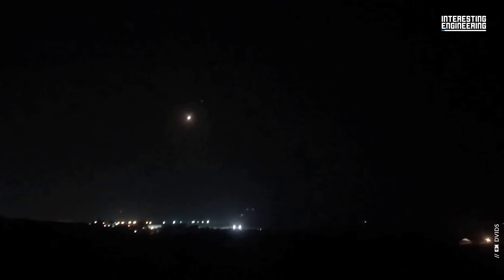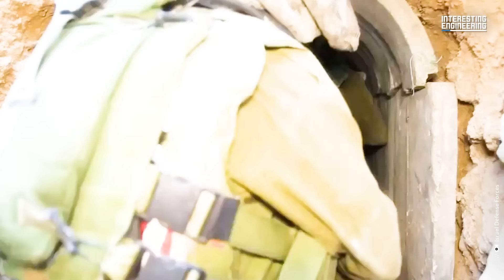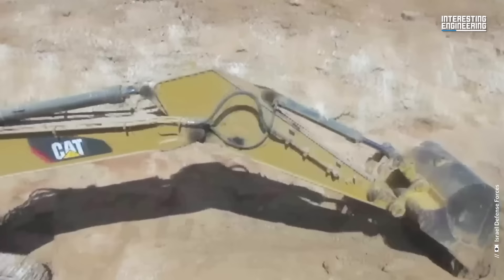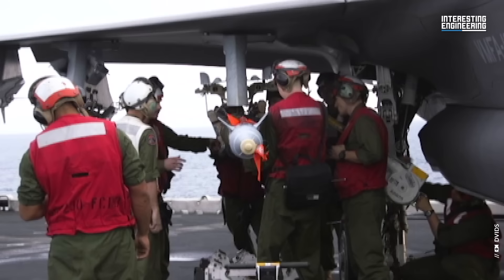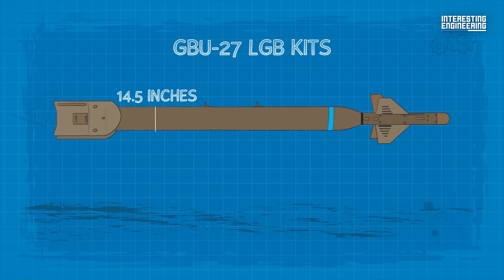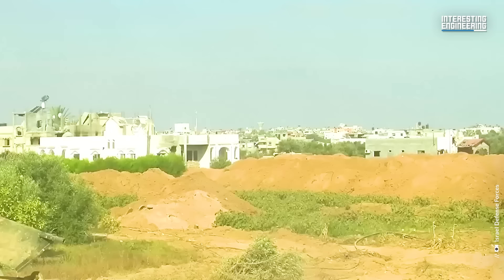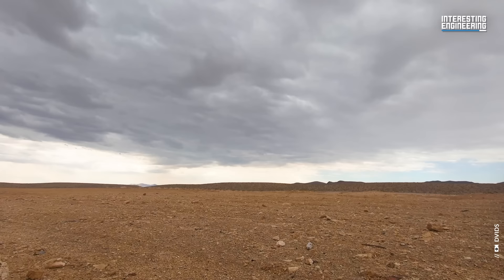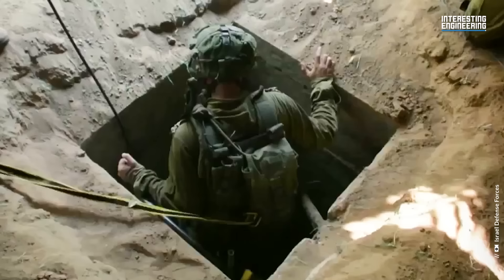💣 How Does Israel Handle HAMAS' Tunnel Network in Gaza?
⚙️ Want to know more about the latest tech and innovations? Don’t Miss Out!

Since 2007, Hamas has built over 1,300 tunnels in Gaza, some reaching depths of 30-40 meters, to protect their elements and conceal rocket batteries. Following the latest attack by Hamas, Israel is now focusing on dismantling Gaza's expansive tunnel network before initiating a ground operation.

🎬 Key Points:

📌 Israel has sought to neutralize Hamas-built tunnels in Gaza through methods like combat engineering and an underground border wall.

📌 In the 2008–2009 Gaza War, it allegedly deployed the GBU-28 bunker-buster bomb, which uses simple physics to penetrate 100 feet of earth with its 4,637-pound frame and 630 pounds of high explosives.

📌 Guided by lasers and equipped with smart fuzes to detonate post-penetration, the GBU-28 inflicts massive damage on targets and surroundings.

📌 Israel, having reportedly requested the advanced GBU-72 bomb from the US in 2021, potentially utilizes it in campaigns despite unconfirmed acquisition, leveraging its enhanced fuse system and capacity to induce wider-range subterranean destruction.

🎥 Key Video Chapters:

0:00 - Hamas tunnel network and its dangers
0:53 - How Israel destroys Hamas tunnels
1:52 - GBU-28 bunker buster bomb
2:43 - GBU-72 replacing GBU-28
3:30 - SUBSCRIBE TODAY!

At Interesting Engineering, our mission is to use storytelling to uncover the inner workings of the latest scientific breakthroughs, technological innovations, cultural phenomena, and more. We don’t just bring you breaking news. We uncover the mechanisms that make these developments possible, transforming how you see the world of today to ensure you’re prepared for the world of tomorrow.